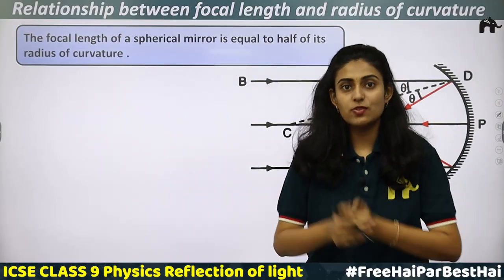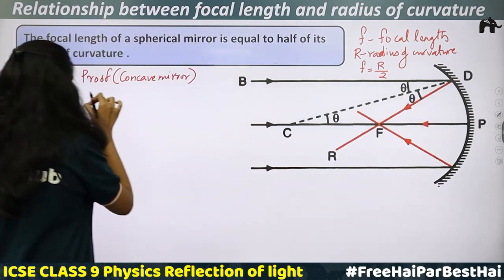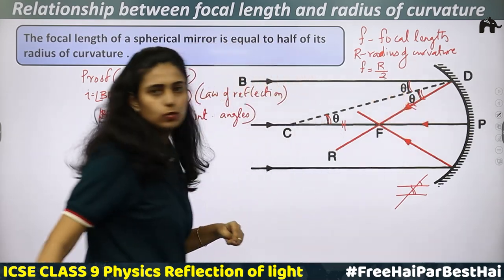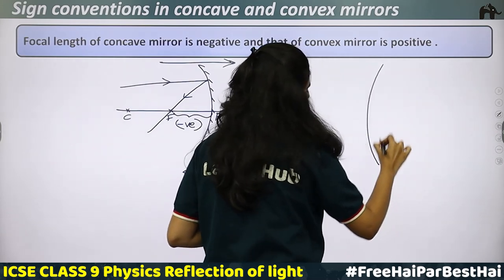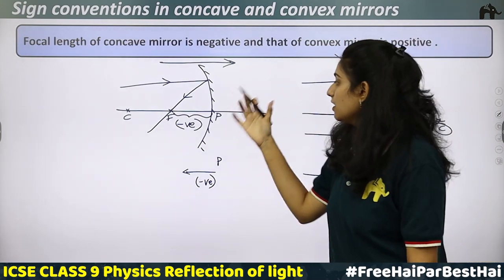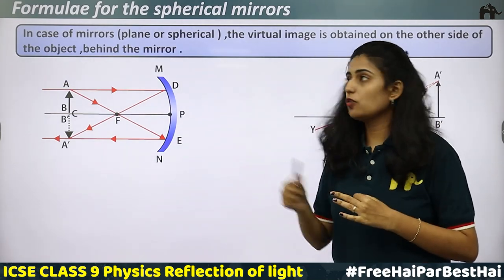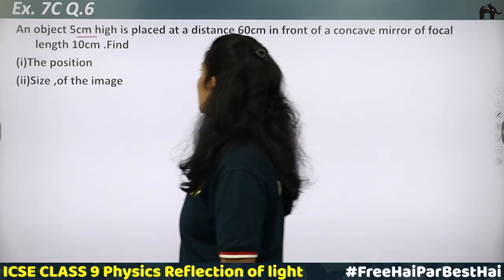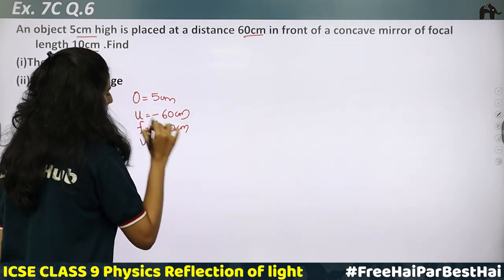Reflection of light Class 9 ICSE Physics Chapter 7 | Spherical mirrors, image formation #3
Reflection of light  Class9 Chapter 7 Physics ICSE

Reflection of light  Class 9 Chapter 7 Physics ICSE
Timestamp:
0:00 Introduction
00:34 Relationship between focal length and radius of curvature
15:18 Example 1
 16:21 Example 2
17:03 Sign conventions for the measurement of distances
26:08 Formulae for the spherical mirror
33:20 Linear magnification
38:38 Uses of concave mirrors
42:43 Uses of convex mirrors
44:49 Distinction between a plane , concave and convex mirror without touching
47:27 Difference between concave and convex mirror
49:51 Example 3
53:05 Example 4
56:07 ICSE Ex. 7C Q.3
01:00:20 ICSE Ex.7C Q.6
01:03:39 ICSE Ex.7C Q.13
01:04:58 ICSE Ex.7C Q.14

 Reflection of light   Class9 ICSE Physics| ICSE  Physics Class 9|Reflection of light   Class9  ICSE  Selina | Reflection of light   ICSE Notes |Linear magnification |Uses of concave and convex mirror| Formulae of Spherical mirrors|  Reflection of light  Class 9 ICSE Online Tests |Reflection of light Class9 ICSE DPPs| Physics 9 ICSE Selina| goyal | dalal

Together we CAN PromoteFreeEducation.
We will surely ensure that we deliver the best quality learning content free of cost.